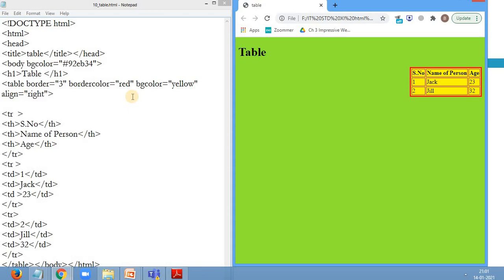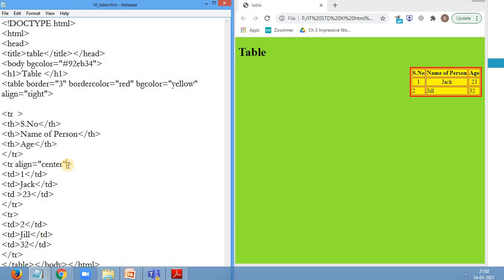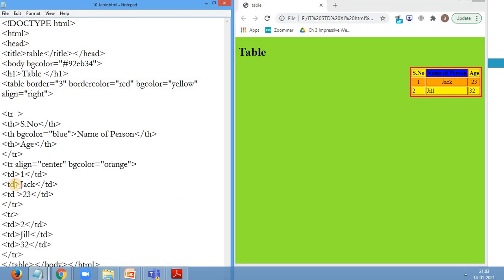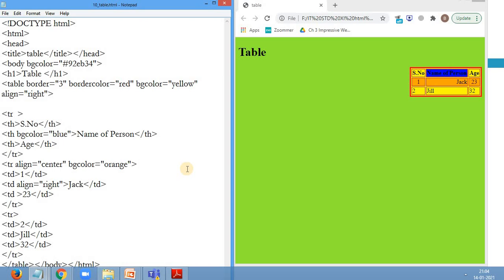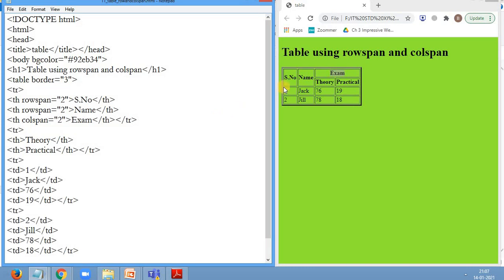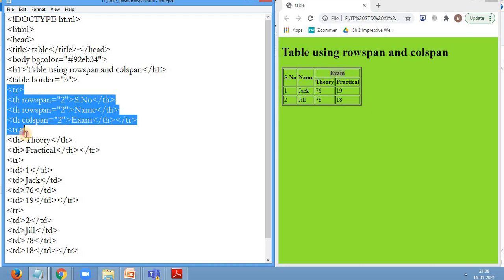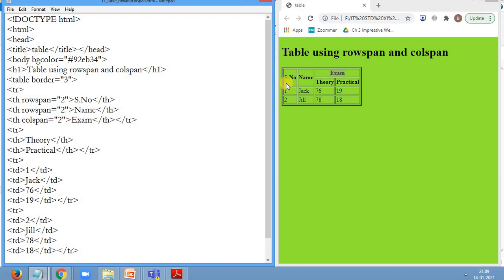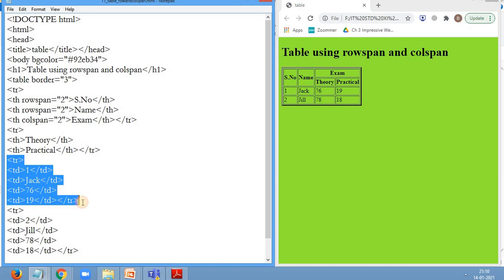8 table part 2